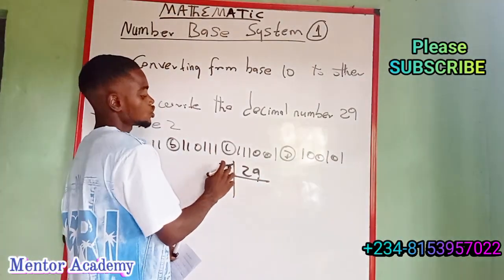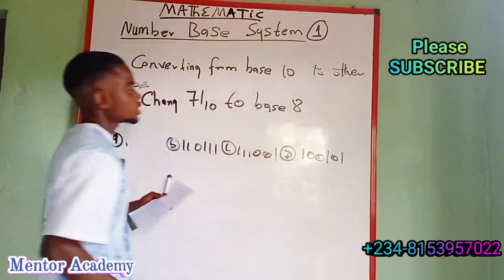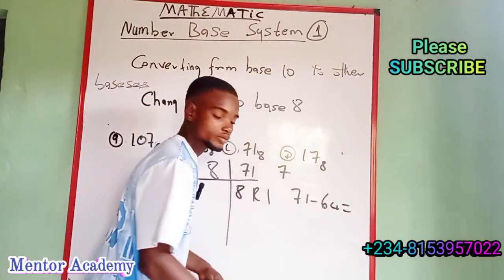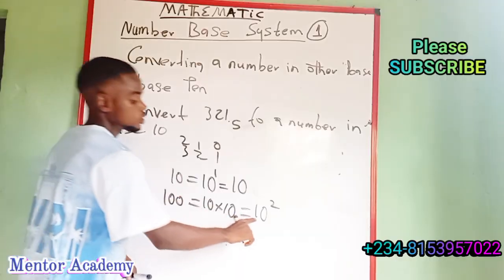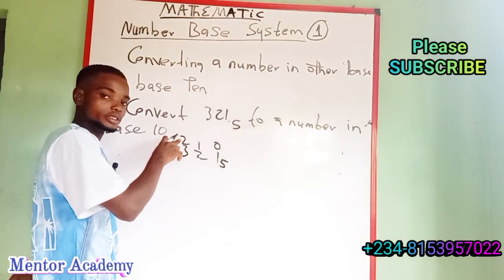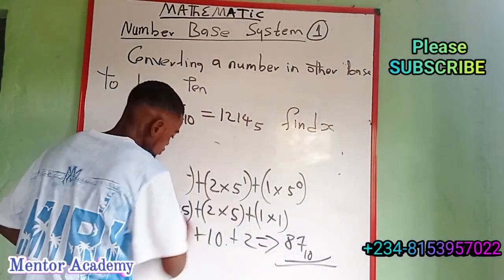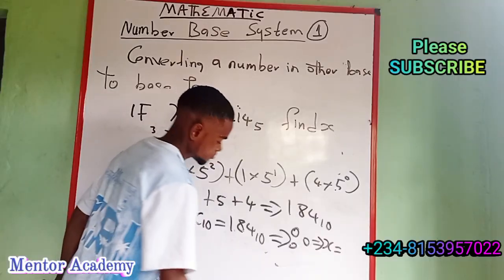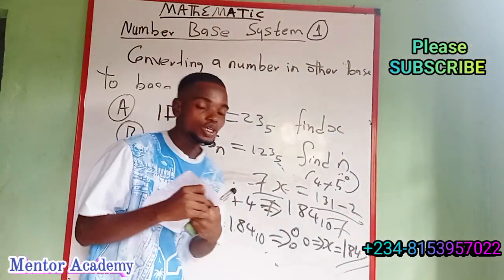HOW TO CONVERT NUMBERS FROM DIFFERENT BASE TO BASE TEN & VICE VERSA .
The video will guide you om how to convert number from base ten to other base and vice versa .

   you will always Learn what we mean by number in a base ten, two and so on .Exam past question like WAEC ,Jamb, GCE and other are also included...